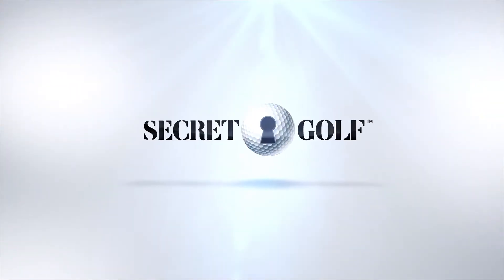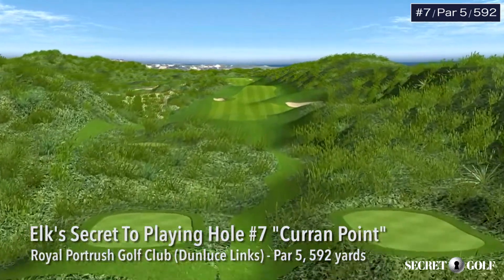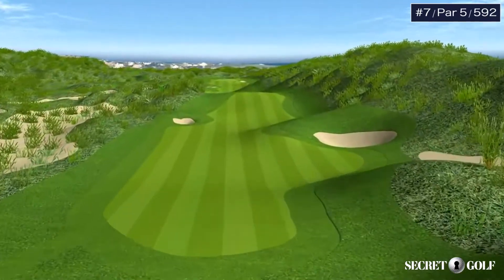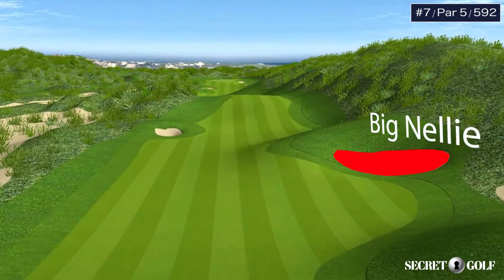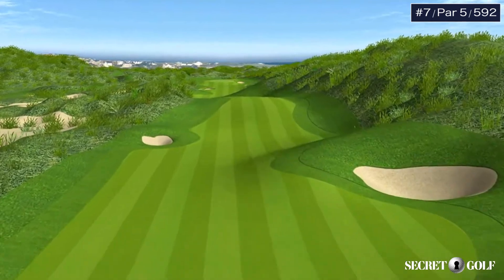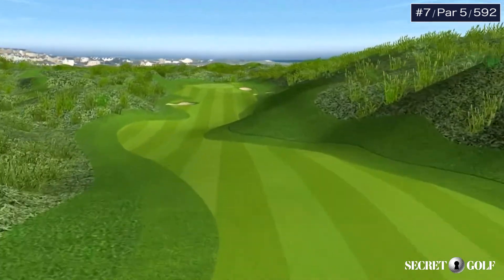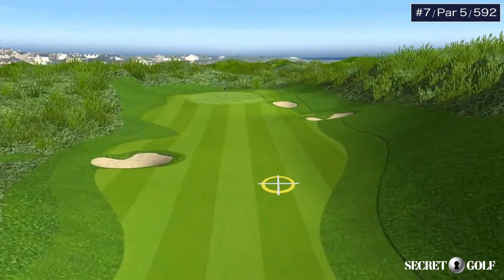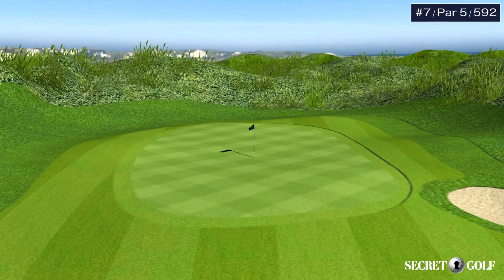Elk's Secret To Playing Hole #7 At Royal Portrush (Dunluce)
Players must avoid the "Big Nellie" bunker off the 592 yard, par-5 seventh at Royal Portrush Golf Club to have any chance at going for the green in two. Steve Elkington discusses the strategy on this very intimidating hole. Unlock Secrets